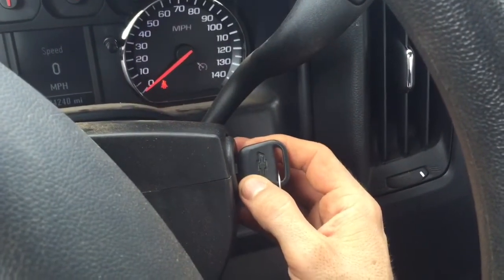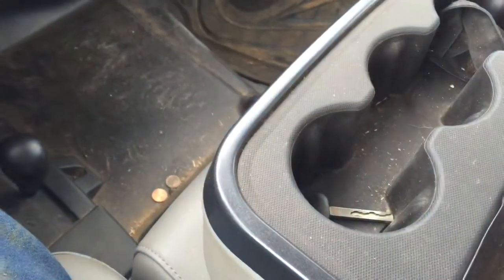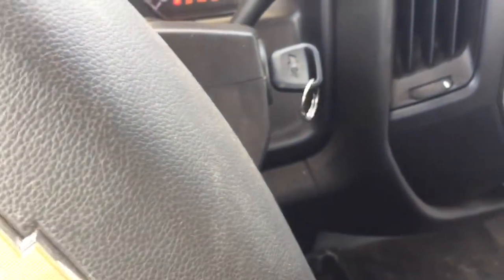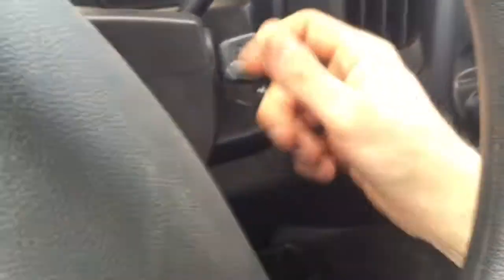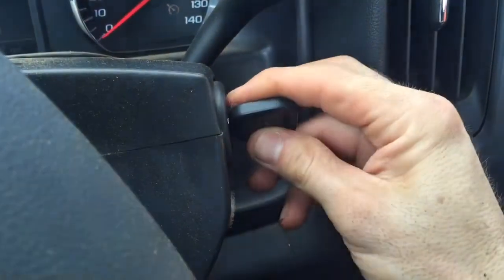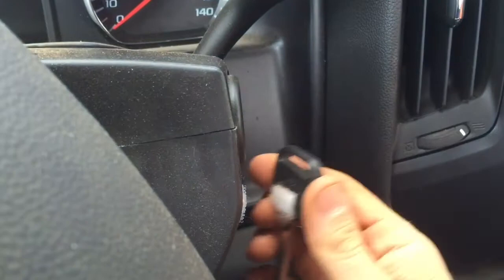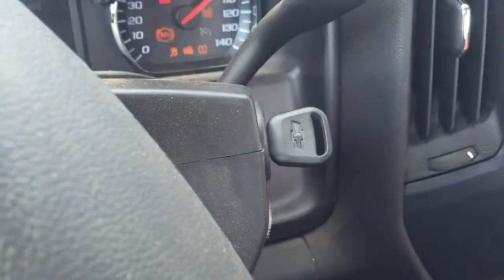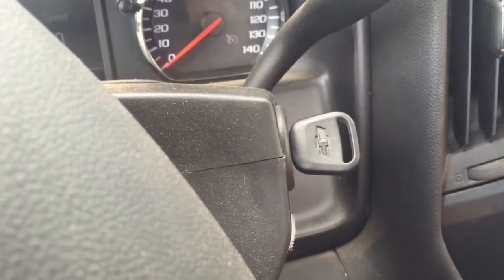Farming Outside The Box: Reducing The Waste of Motion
The Lean Farmer shares another small improvement and uses Velcro to keep a key from getting lost.